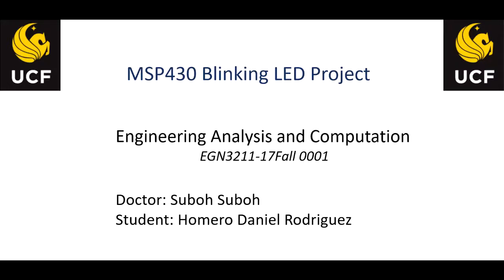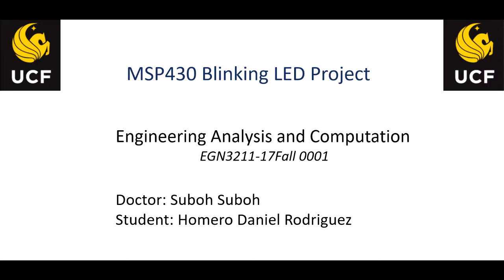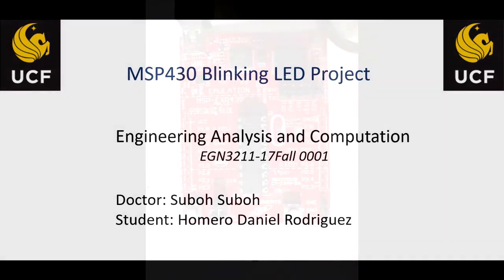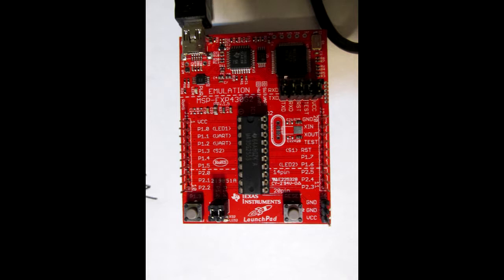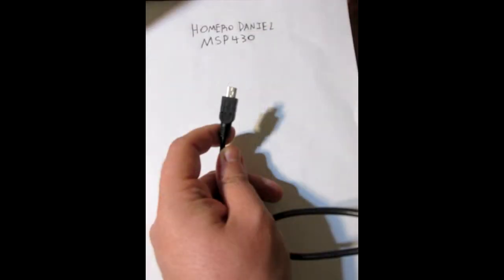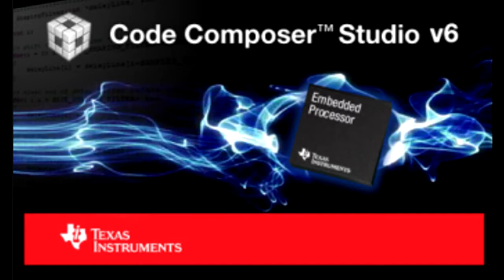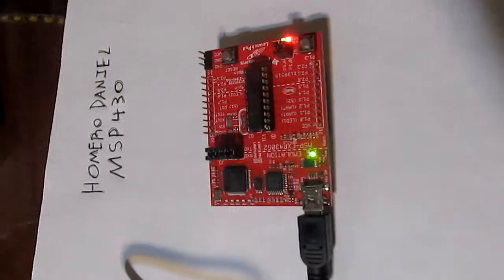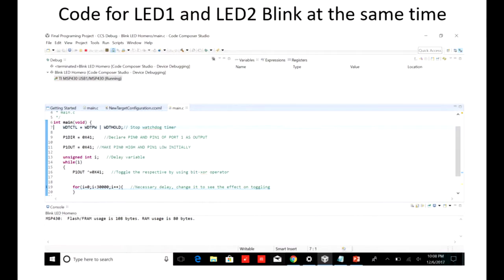MSP430 LaunchPad Project UCF Fall 2017 (Homero Daniel )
This is only a brief video to show results for a small project for the Analysis & Computation class where I wrote some code and complied using Code Composer Studio from Texas Instruments to change the behavior of the MSP430 Launch Pad.

First part: LED1 and LED2 Blink alternating.
Second Part: LED1 and LED2 Blink at the same time.

This project serves as an introduction to Micro- controllers  and how to work with them.  ( UCF Fall Semester 2017 )